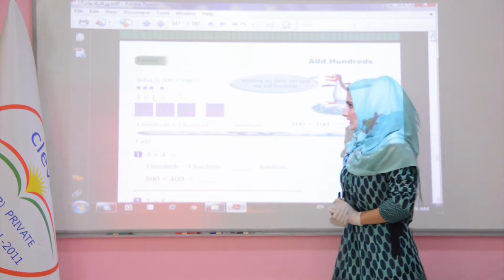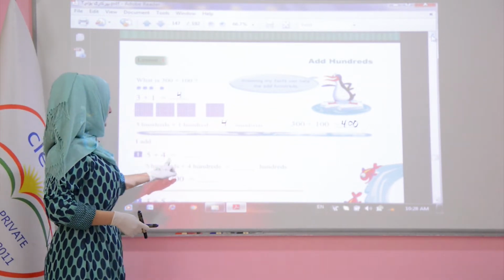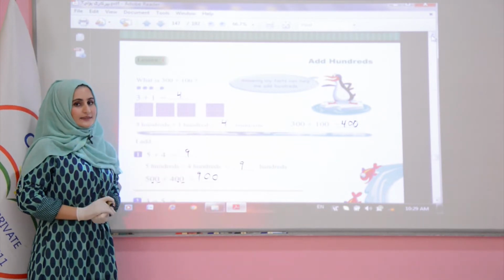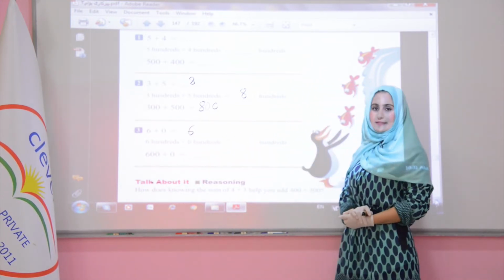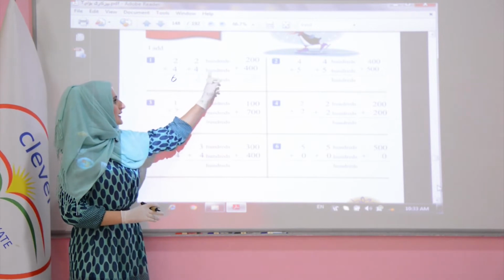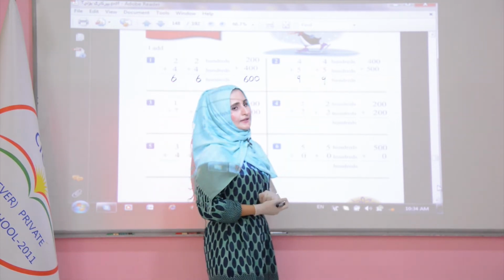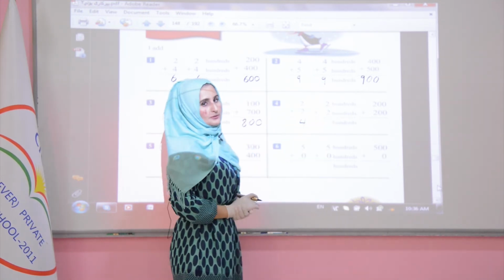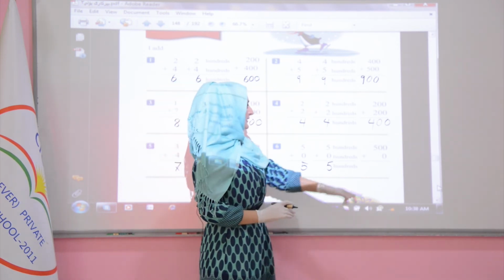math lesson grade two Ch9